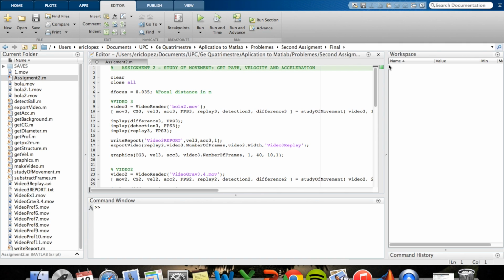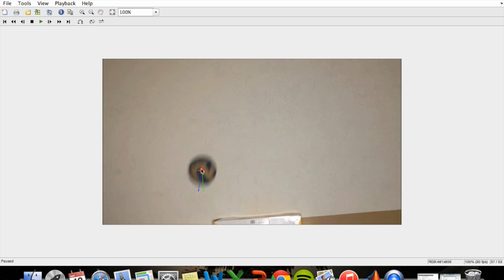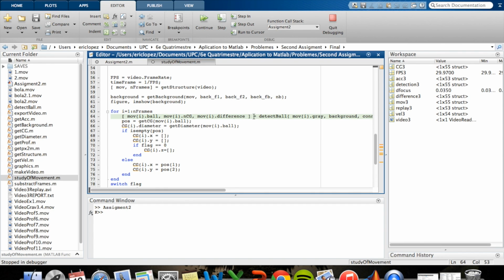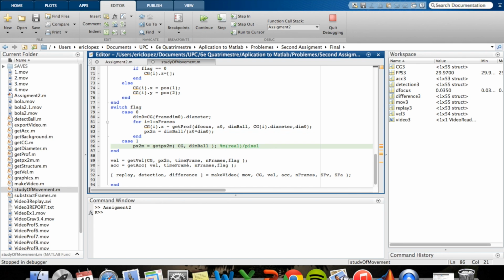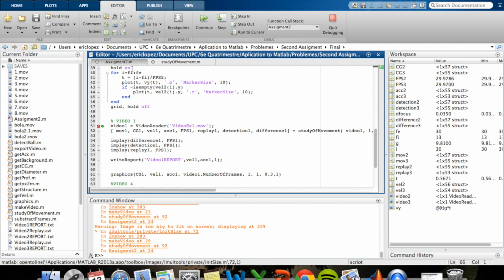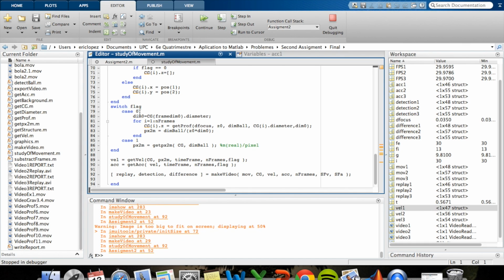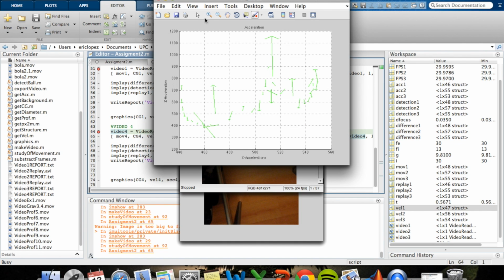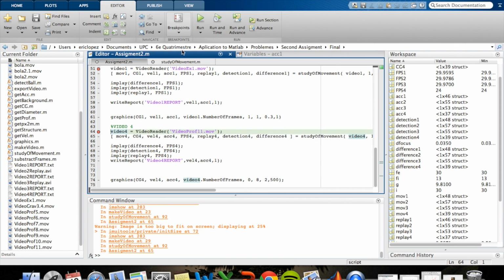Study of Movement Tracking ball with matlab.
Study of Movement: Tracking a ball with matlab.

Here we have the tutorial of a matlab program that we have written that from a video recorded with static camera we can get the position, the velocity and the acceleration of a ball that is moving in front of the camera.
This video only shows the most basic aspects of the program, how does it work and what do we obtain.

To get the code, download it from the following link and feel free to update it, comment with other people and improve it: